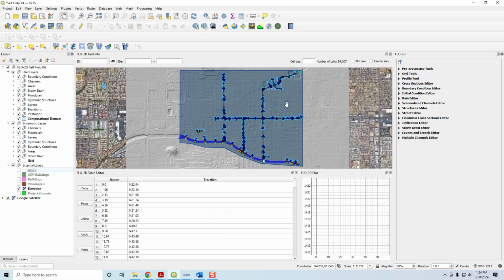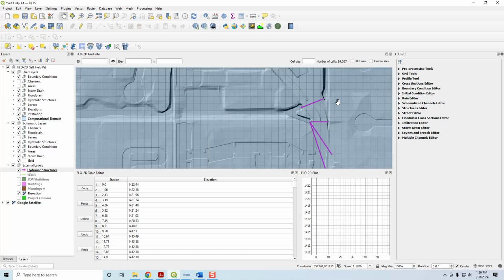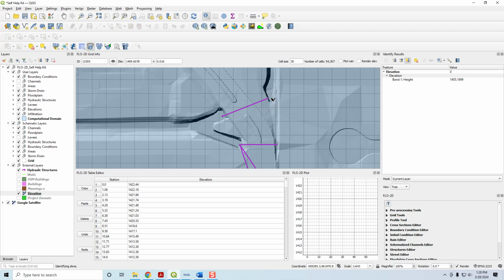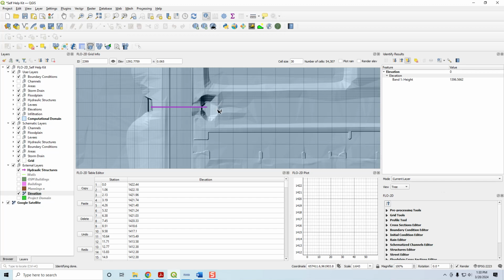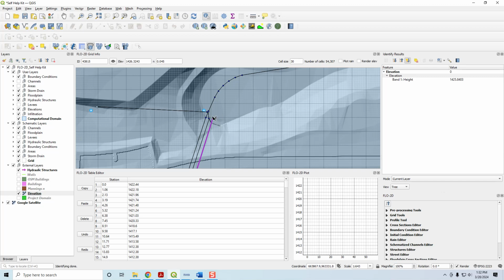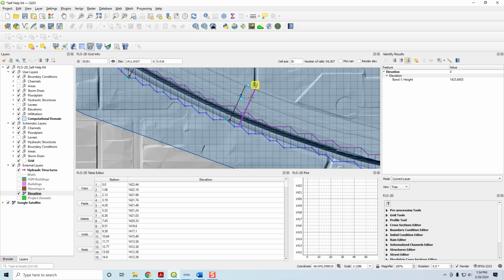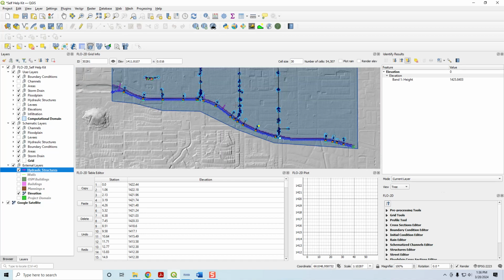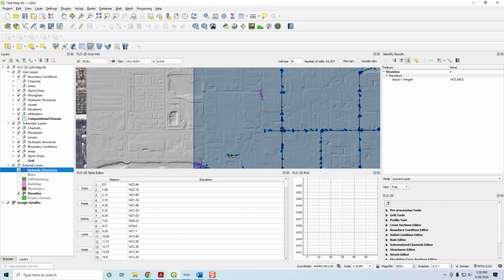Hydraulic Structures - Import and review the culvert data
Use this video to:
1. Load the hydraulic structures template into the project.
2. Change the style and turn on the lables.
3. Review the structures and elevation.